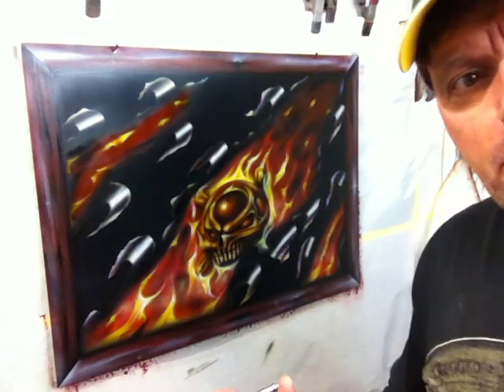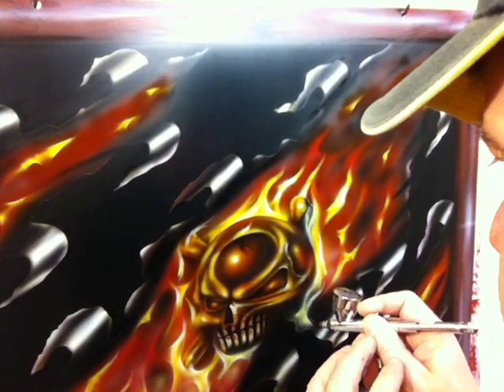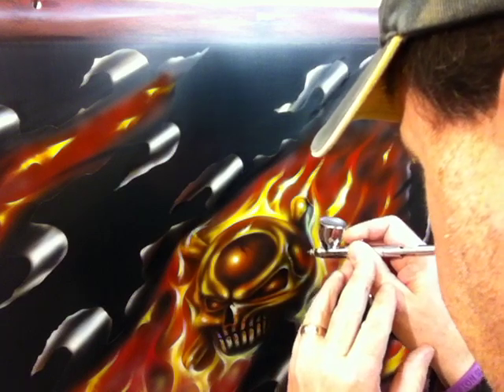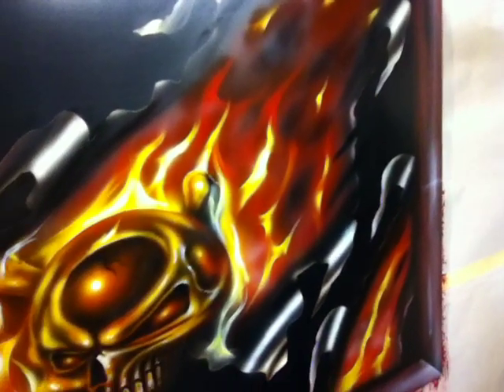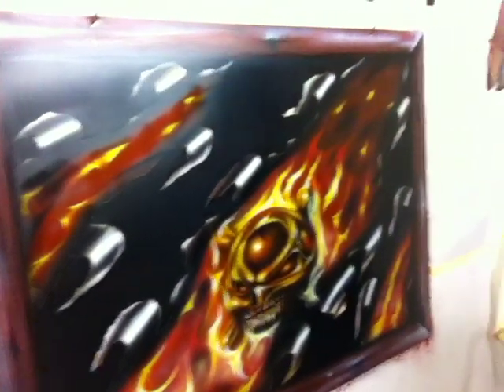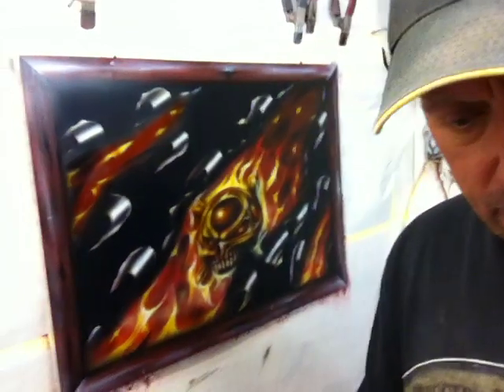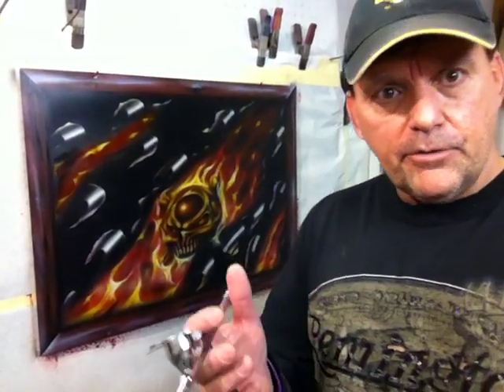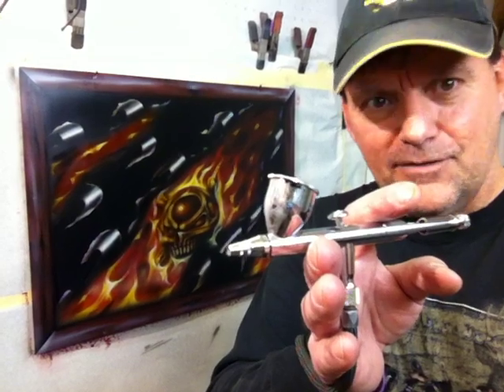Limited Airbrush Give Away - How To Airbrush Membership Website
This website is designed to share unlimited video tutorials of how to airbrush, and tons of free tips and tricks that most don't know.

For a Limited time only we are giving away Airbrushes to Lifetime members.